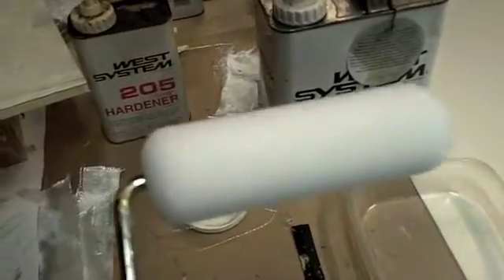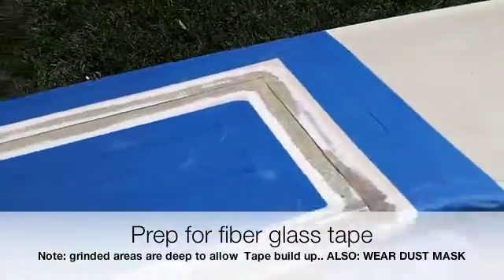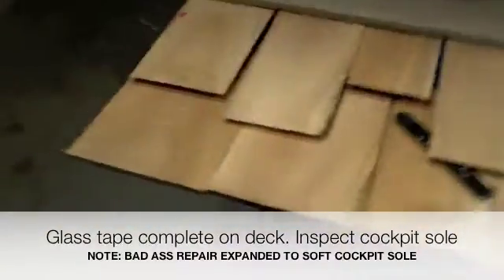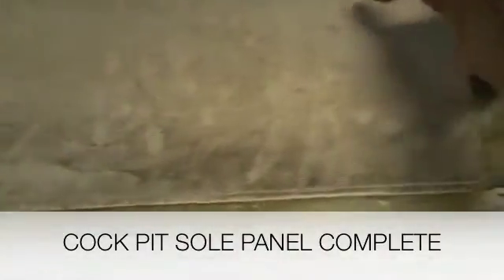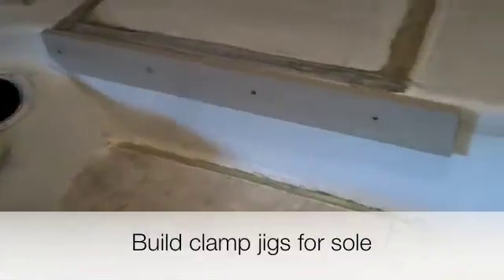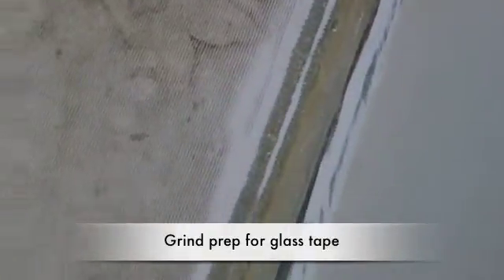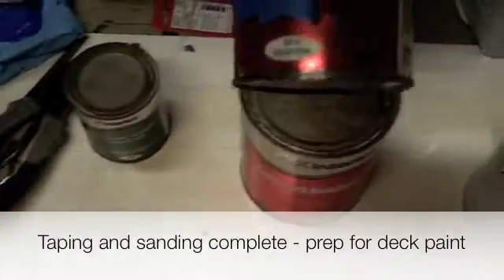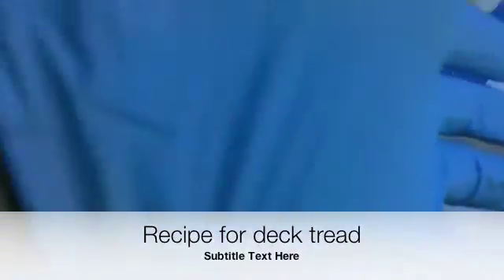Laser deck delamination part 2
laser deck delamination repair